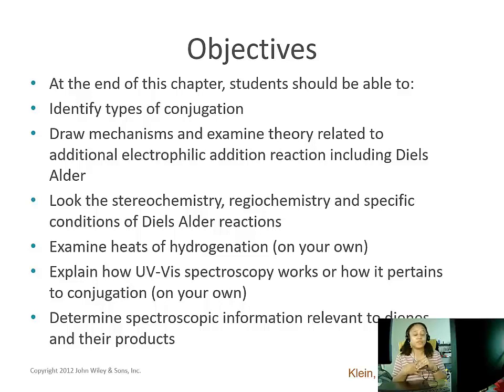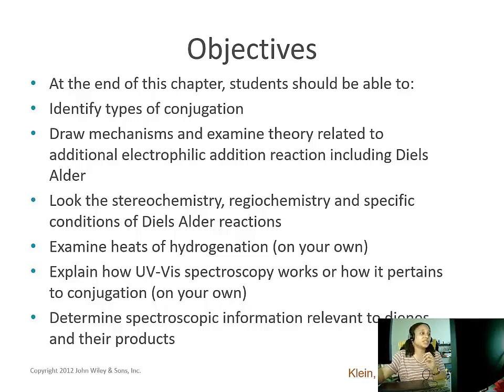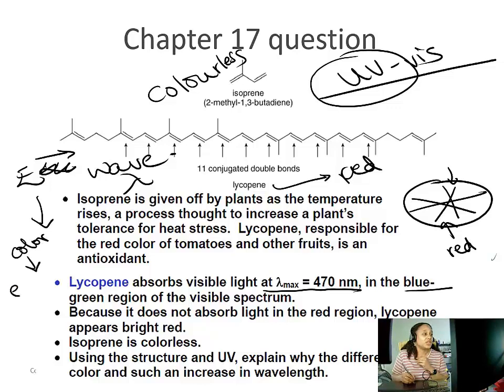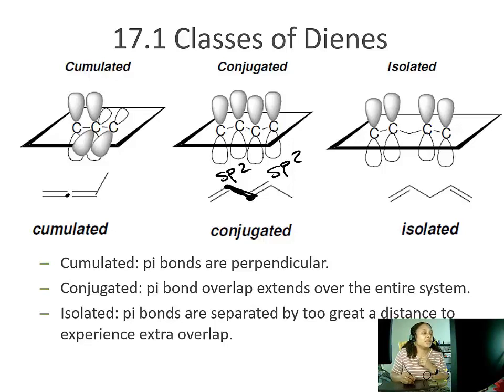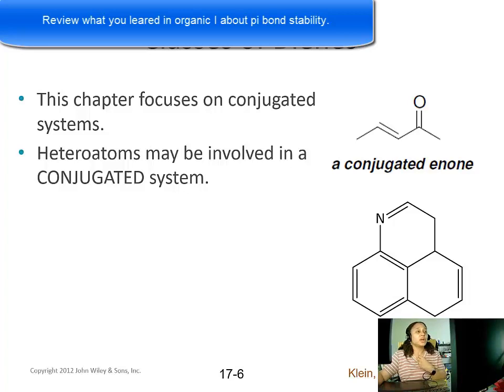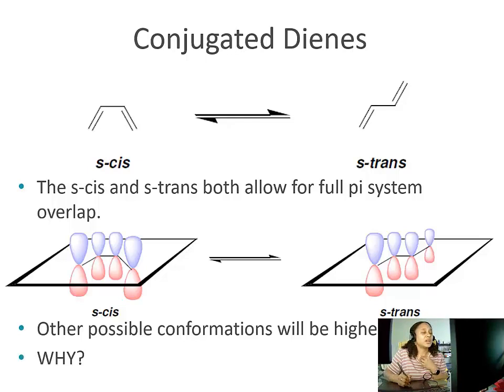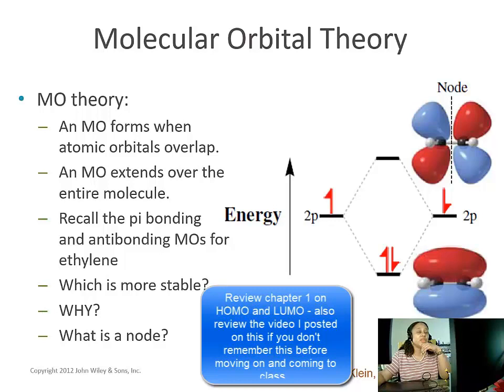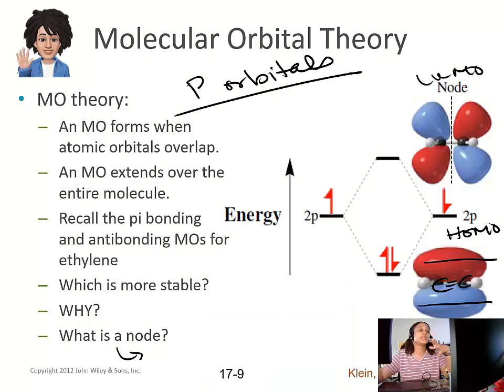2024 CHE 2232 Unit 3 Video 1 Lecture 13A